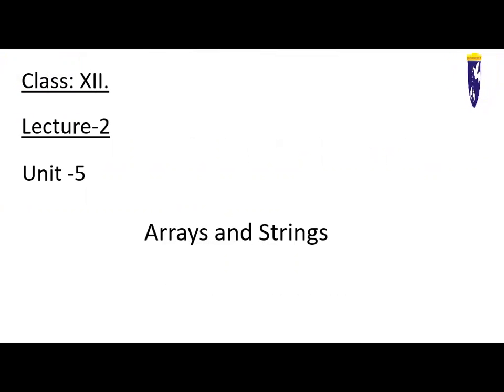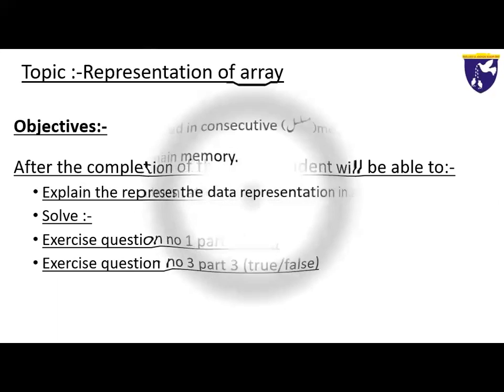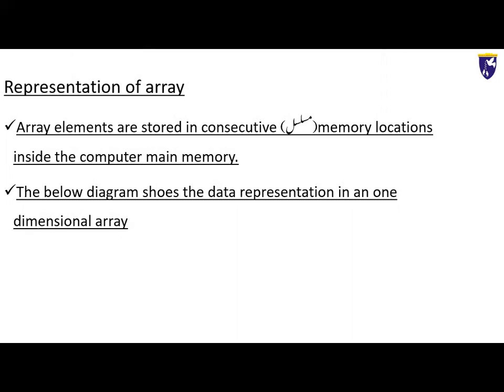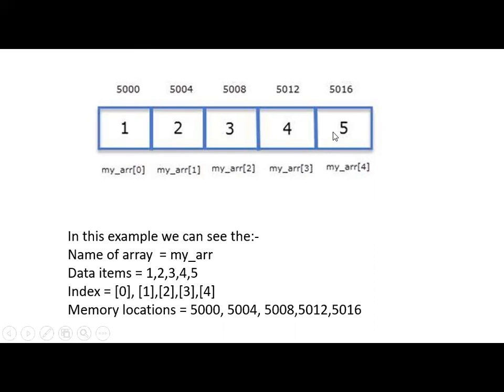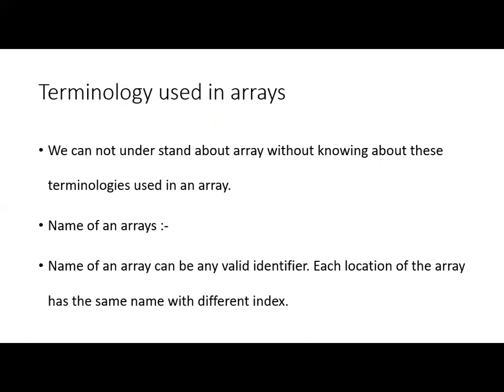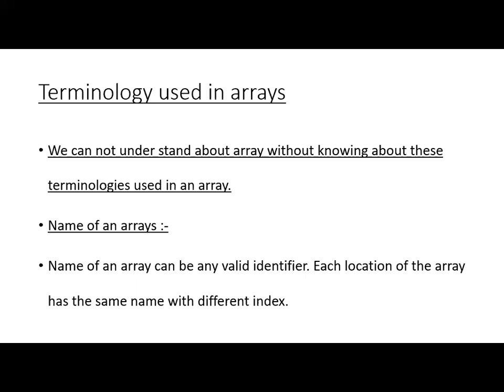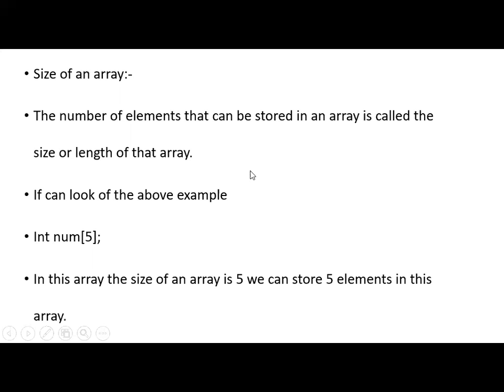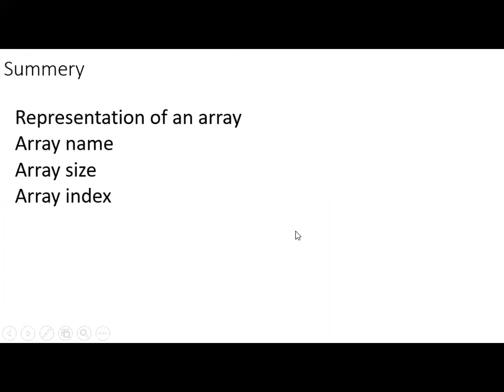11th Computer Science Lecture 2 REPRESENTATION OF ARRAYS Day 2